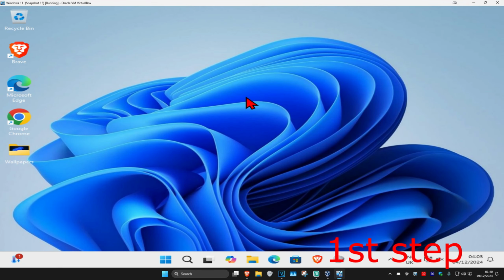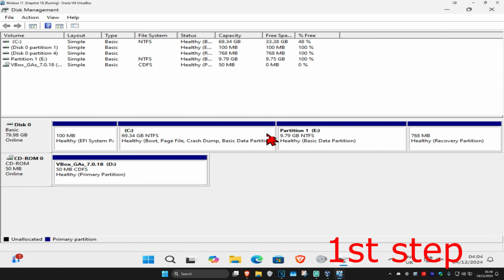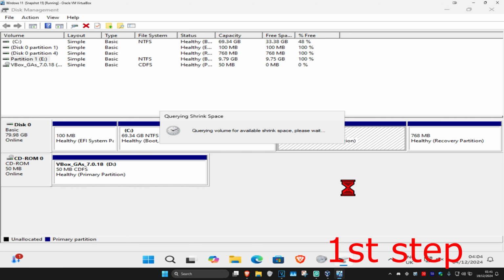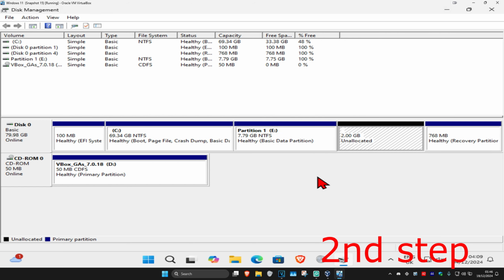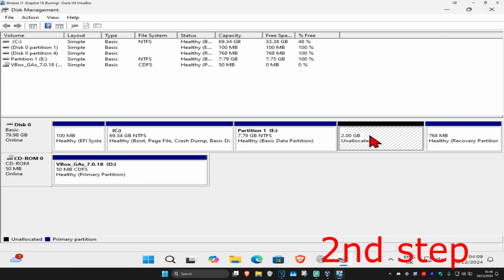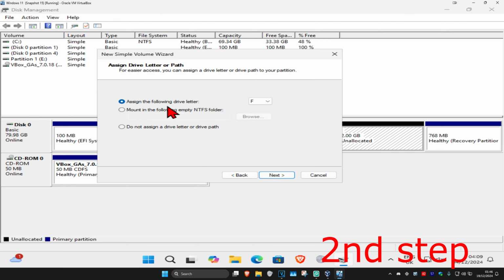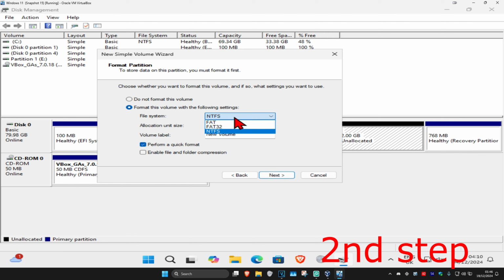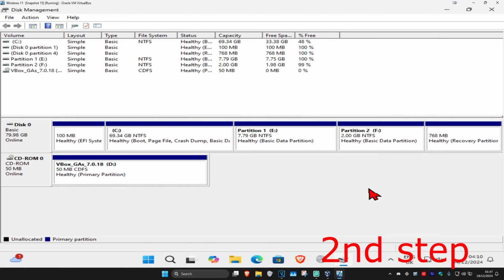How To Repartition a Hard Drive in Windows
In this tutorial, I'll show you how to repartition a hard drive in Windows using built-in tools. Learn how to create, shrink, expand, or delete partitions to manage your disk space effectively.

Many Windows users are unaware that they can repartition their computer’s hard drive. Most people stick with the original partition setup and never make changes. However, Windows includes a built-in disk management tool that allows users to easily repartition their drives on all supported versions.

Repartitioning involves taking free space from existing partitions and converting it into unallocated space. This unallocated space can then be used to create new partitions without deleting existing ones or losing data. Windows’ built-in tool makes this process straightforward using only the available free disk space.